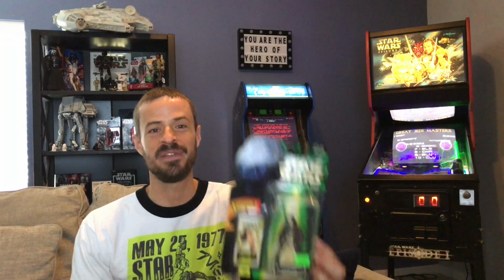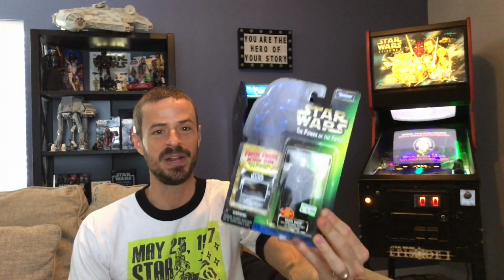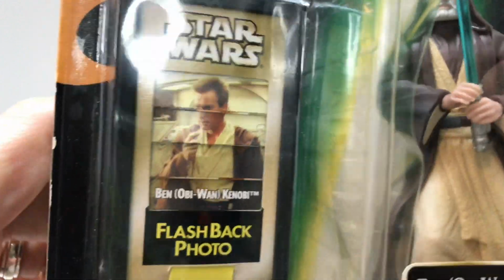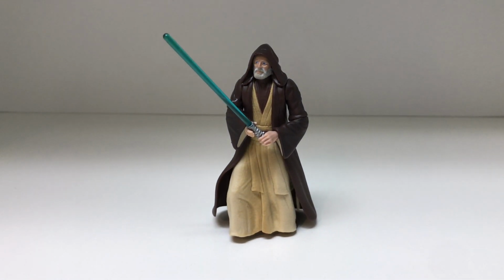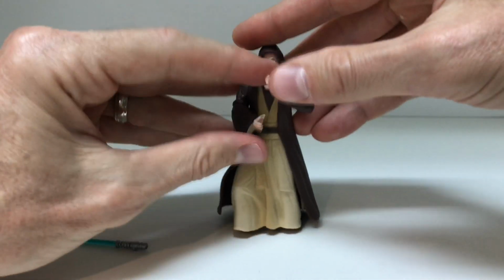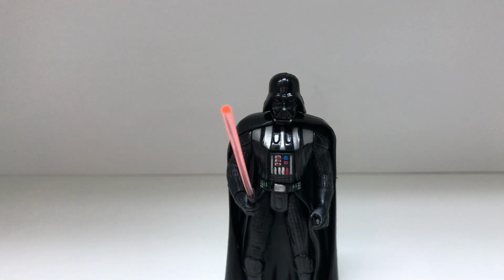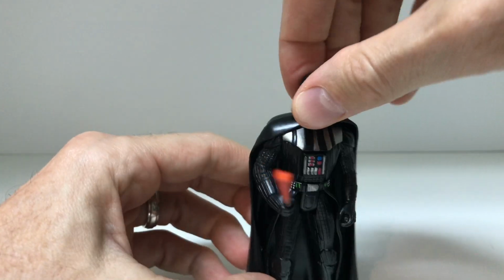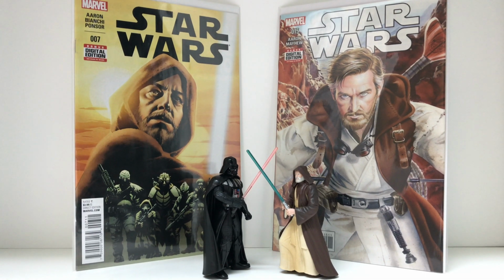Free The Figures: Classic Star Wars Obi-Wan and Vader action figures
Here on Collecting Star Wars, we love to find old Star Wars action figures, remove them from their packaging prisons, and free them for play and review. Join us today as we open up classic Obi-Wan and Darth Vader action figures from Hasbro’s Power of the Force.